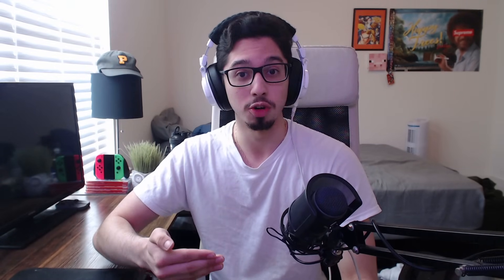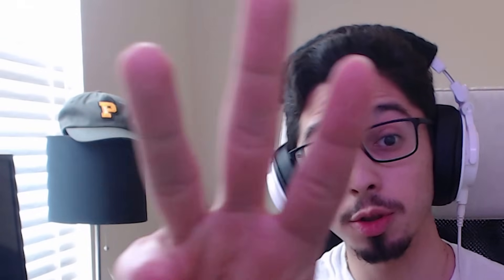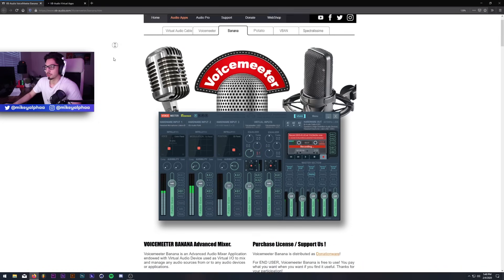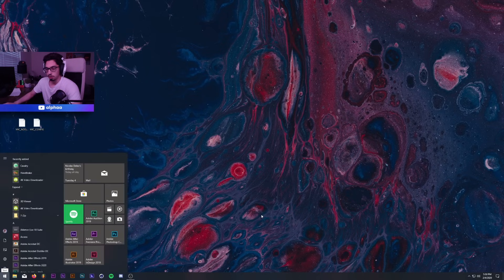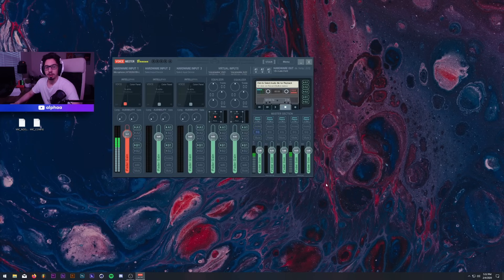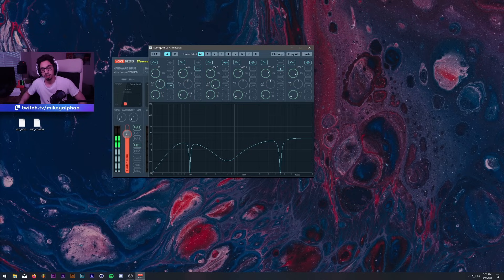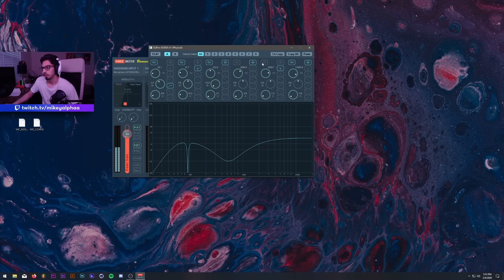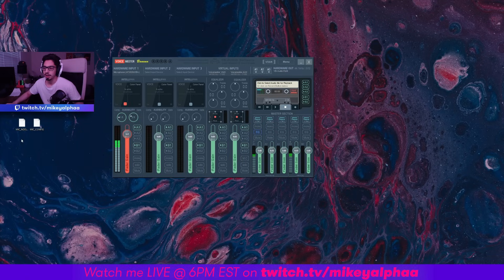HOW TO MAKE ANY MIC SOUND LIKE A STUDIO MIC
GO WATCH MY NEWEST VIDEO NOW

►EDITOR'S NOTE:
- You MUST have VoiceMeeter running in the background in order for it to do ANYTHING to your mic.
- "VoiceMeeter Output" MUST also be selected as your mic to use it in any recording software, Discord, or anything really.

► CURRENT MIC SETUP (PAID LINKS):
AT2020 USB
AT2020 XLR
MIC STAND
SHOCK MOUNT
POP GUARD

► DOWNLOADS:
VoiceMeeter Banana:

Richard Caddock, WRLD, Nitro Fun, Slippy, Subtact - Break The Silence

● Please do not spam the comments.

COMMENT "bonk" IF YOU READ THE DESCRIPTION!

Stay Sexy,
Mikey + Alphaa